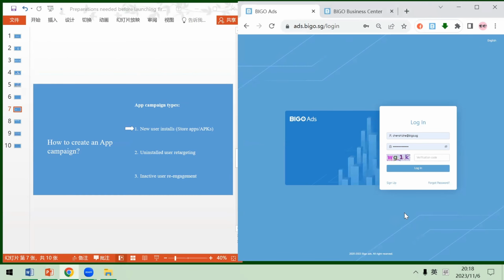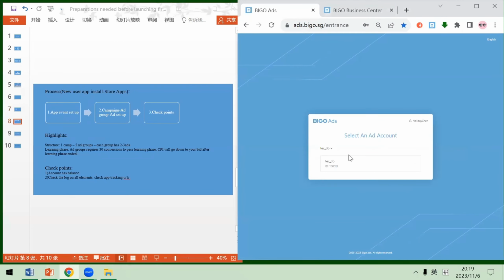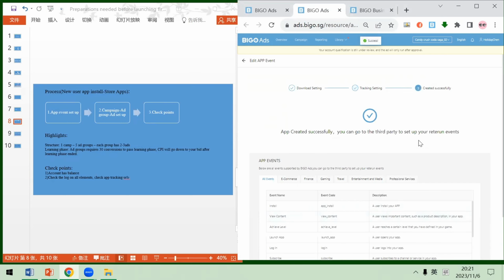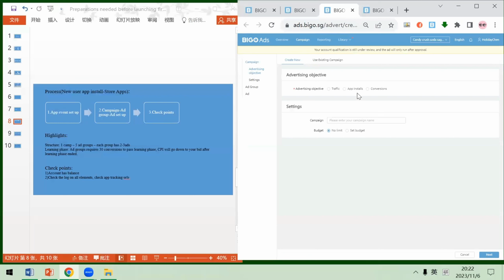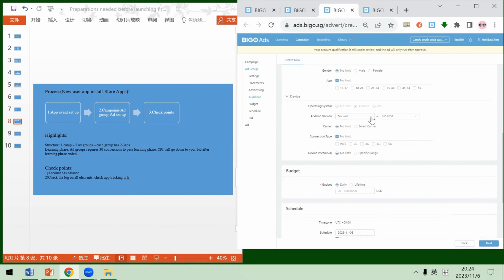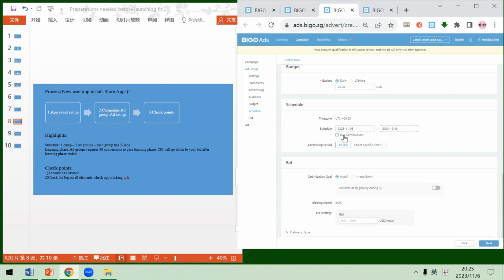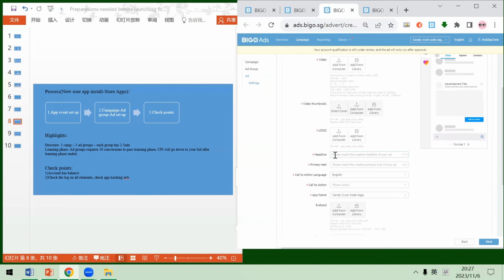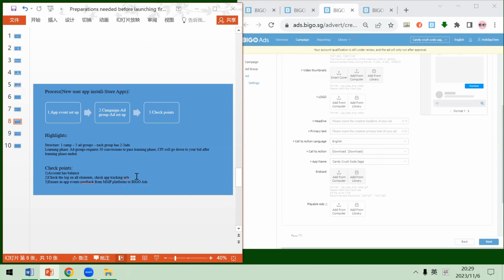How To Create An App Campaign